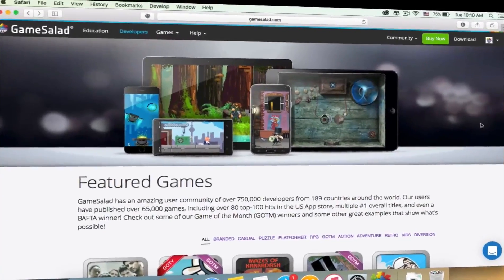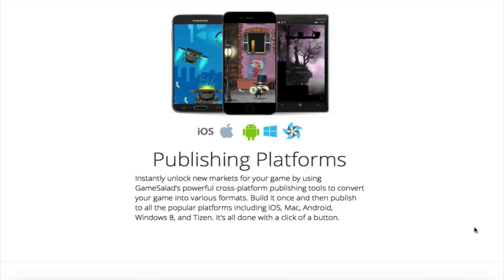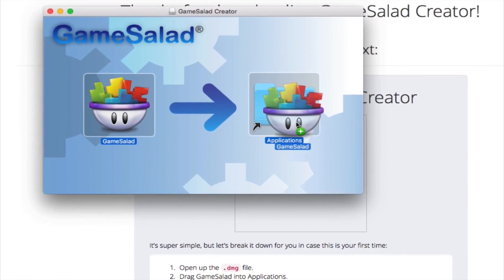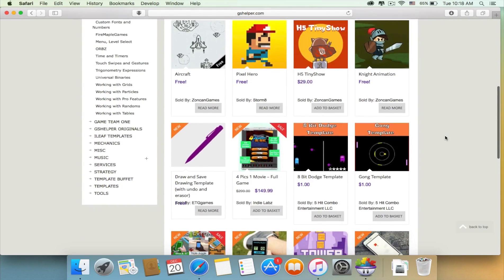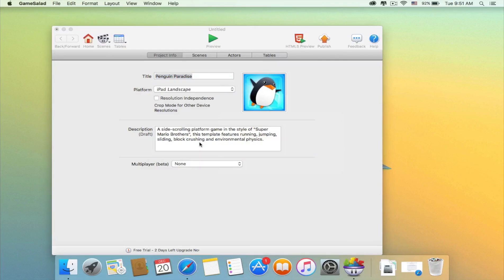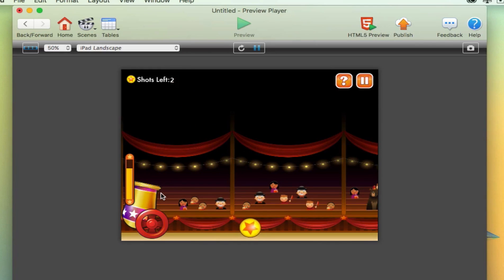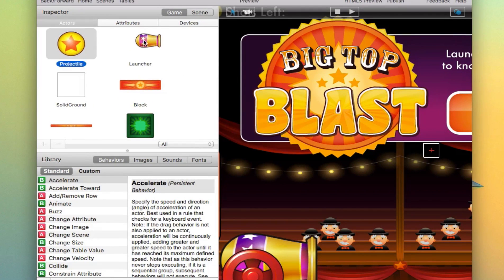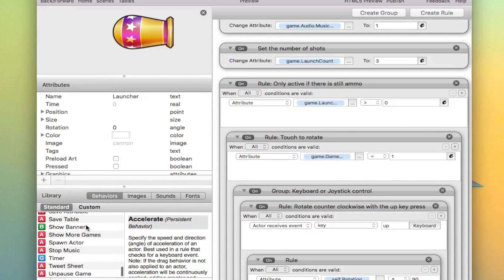Make A Game To Sell on iTunes + Android without coding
On this video you will learn how to make phone game without coding, how to make a game for android, iPhone, iPad, iMac, windows 8 and more using gamesalad creator . You don't need to have any prior knowledge about coding because this application has all the necessary tools and tutorials in order to make your dream game and application. Sick and tired of playing the video games you already have? Try making one of your own. In this video, I teach you the tools and software you need to know about building your very own video game!

ARE YOU A GRAPHIC DESIGNER THAT WANTS TO SHOWCASE THEIR WORK ON MY CHANNEL FOR FREE?